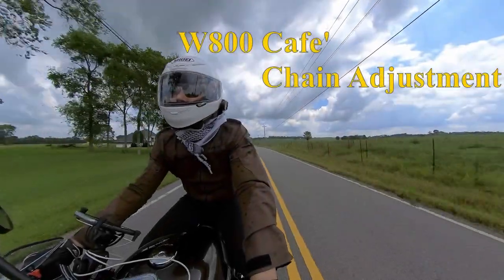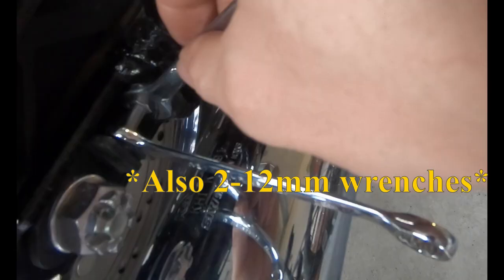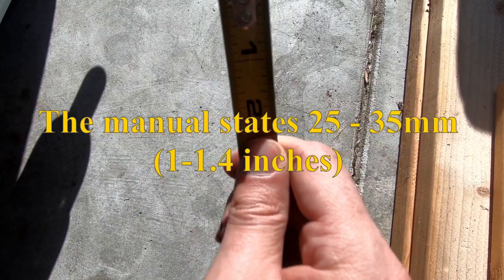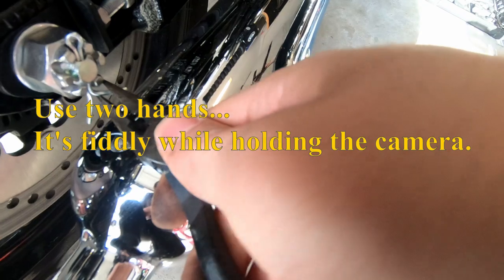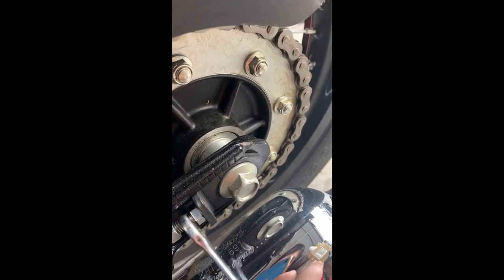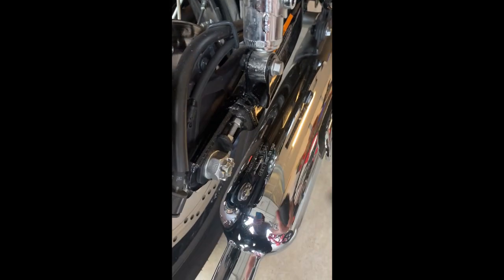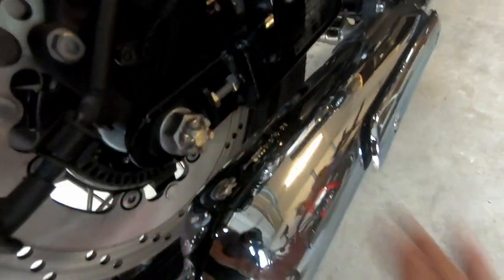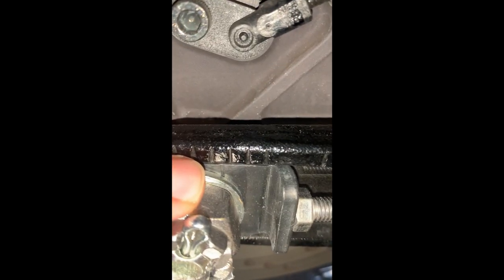W800 Cafe’ Chain Adjustment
How to adjust the chain on the W800 Cafe'. Tools needed and walk through.
Adjustments were made on the side stand. Reference your owners manual on how to perform maintenance your specific model.

USB SAE Charger Installation on my CRF 300L
USB Dual Charger & Voltage Checker:

Amazon Links to My Gear:

Riding Gear:

Fly Racing M16 Waterproof Riding Shoes

Fly Racing Street M16 Textile Riding Shoes

Shoei RF-1200 Matte L
Shoei RF-1200 Brawn L
Shoei RF-1200 White

Bell Bullitt Gloss Black M
Bell Bullitt Gloss Black L

Joe Rocket Cyntek Motorcycle Gloves Large
Joe Rocket Cyntek Motorcycle Gloves Medium

Tech:

Sena 10s
Sena 10s Dual Pack

Sony Alpha a6400 Mirrorless Camera

Ram Mount Phone Holder

Luggage:

Dry Spec D28

Nelson Rigg Adventure Tank Bag
Nelson Rigg Adventure Tank Bag (Small)

Mods:

Pro Taper CR High Bend 7/8 (No Risers Necessary)

Pro Taper CR High Bend Fat Bar 1 1/8
Pro Taper Riser/Adapter 7/8 - 1 1/8

Acerbis X-Factory Handguards